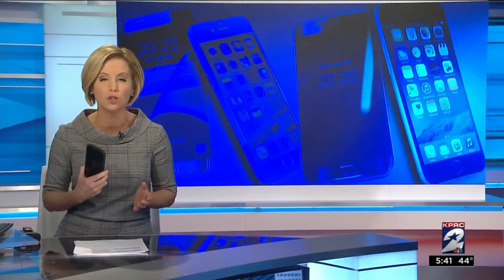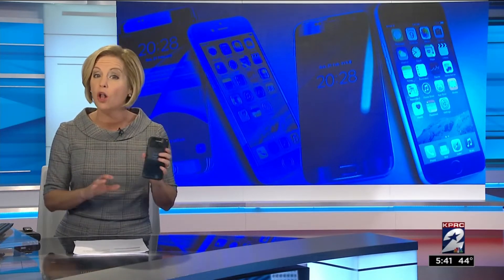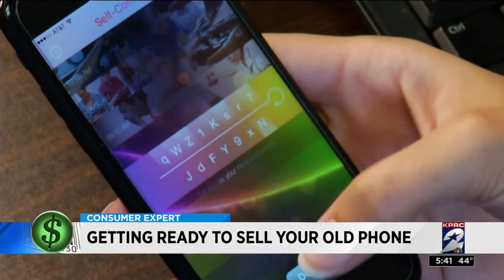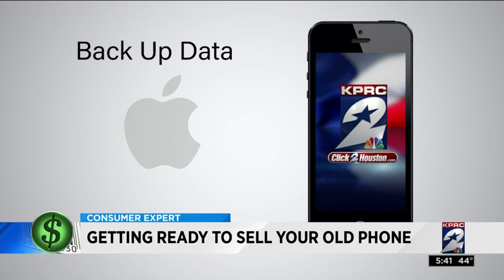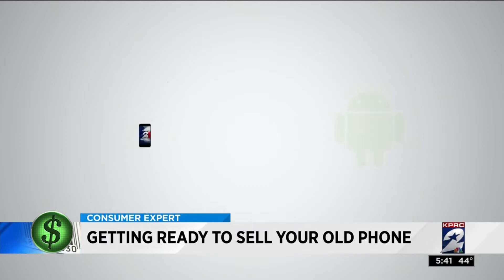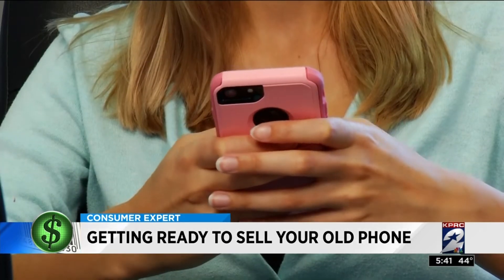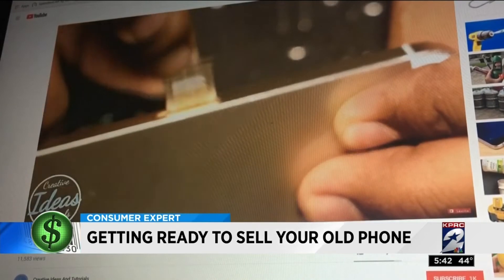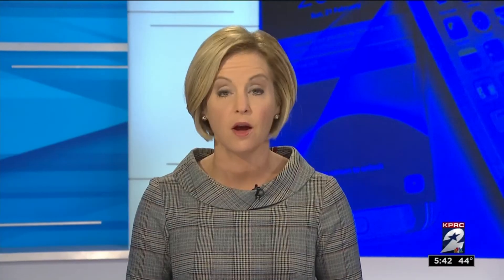How to sell your old phone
Consumers sell or trade about 120 million used smartphones a year, according to Deloitte Global. Depending on the age, model and condition, used phones can sell for up to $400.